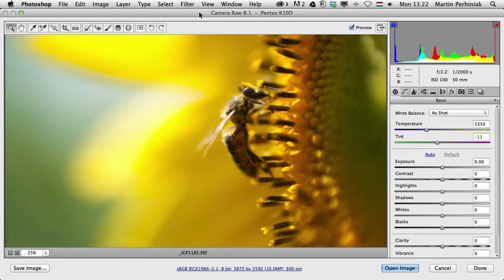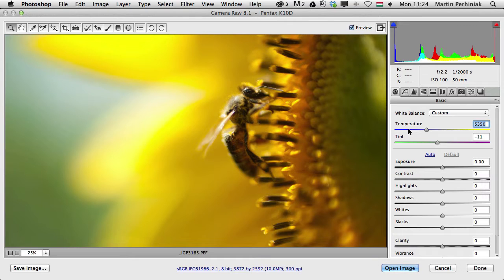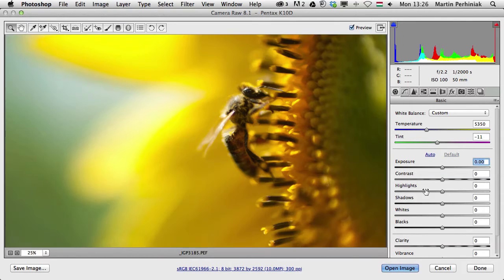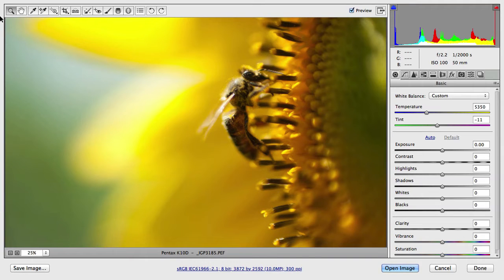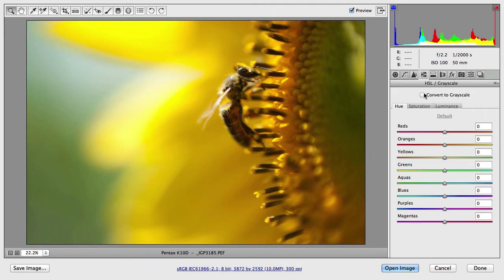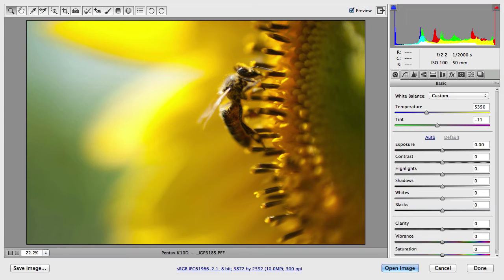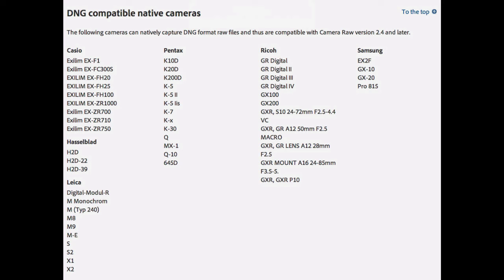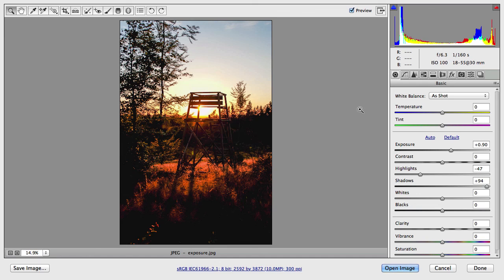Getting to Know the Adobe Camera RAW Interface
Adobe Camera RAW is a powerful tool that photographers can use to help make adjustments to their photos. In this tutorial, we will explain what you need to know about the Adobe Camera RAW interface, preferences, and file formats before you get started working with this fantastic application.